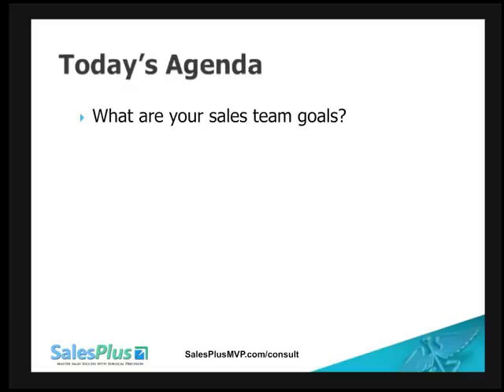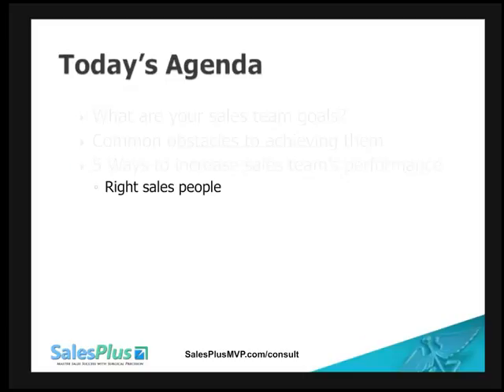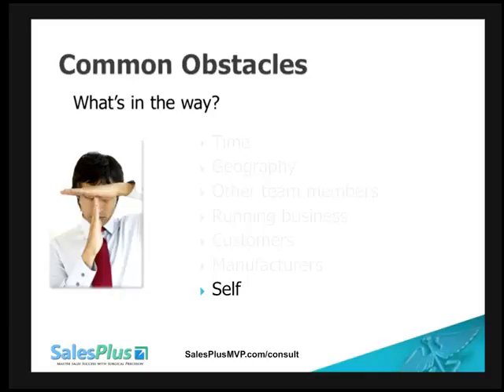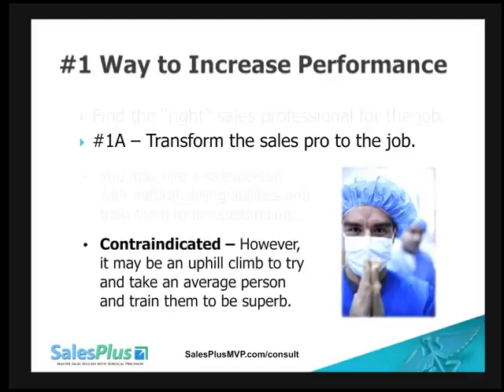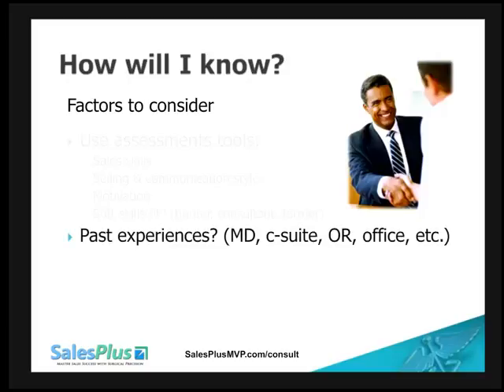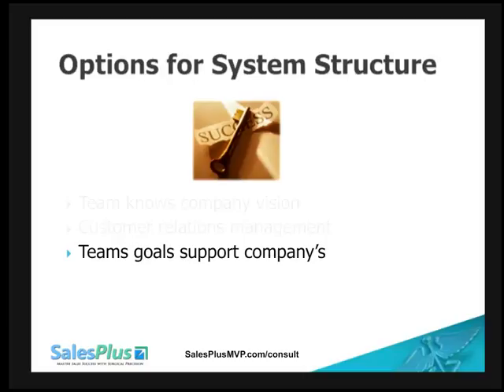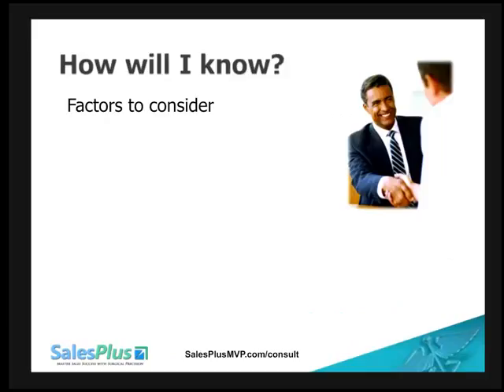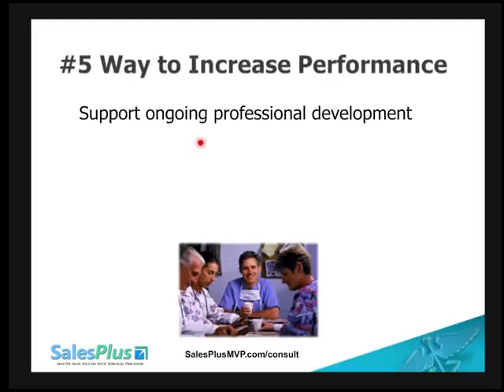Business Building Webinar: 5 Ways to Increase Your Sales Teams Performance